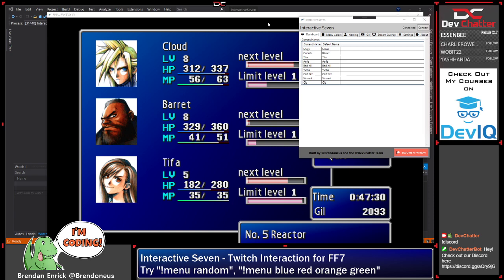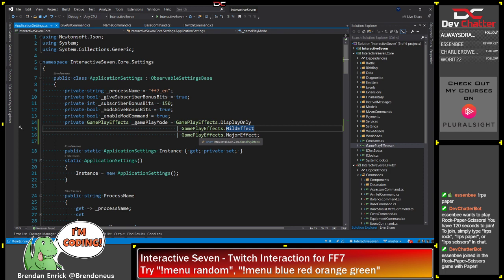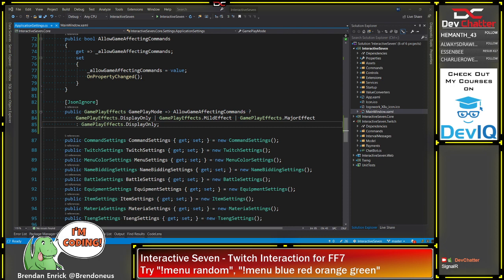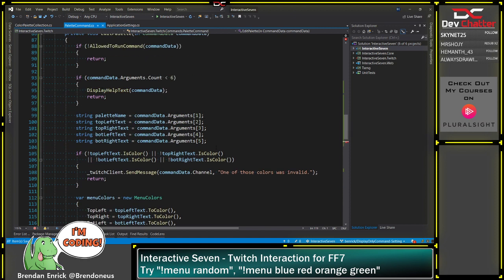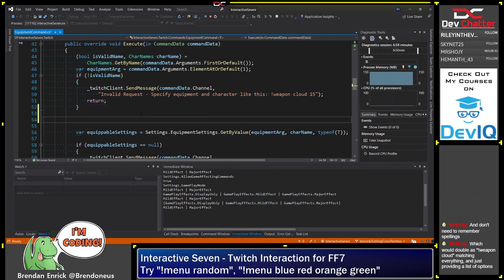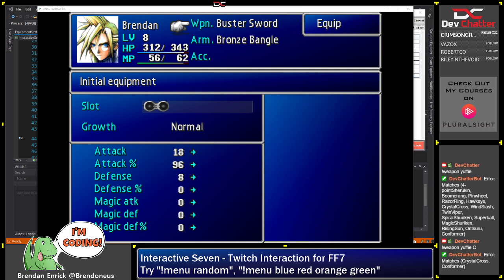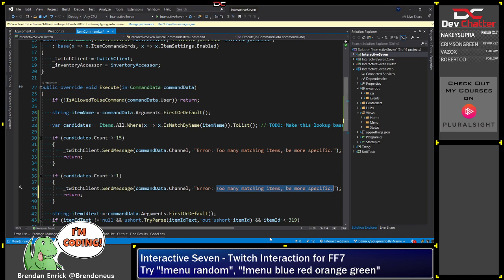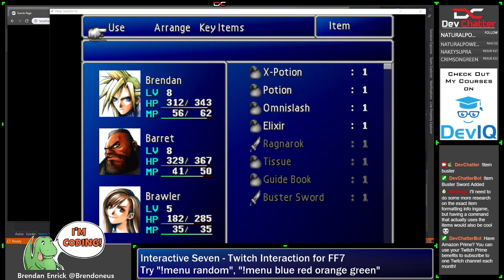Coding Equipment and Items by Name - Chat Control of FF7 - Interactive Seven - Ep 232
In this Twitch live stream, Brendan works on various tasks related to Interactive Seven, the program that gives chat control of Final Fantasy 7. Tasks include, an easy way for streamers to disable the non-game-affecting commands and letting chat specify items and equipment by name instead of by ID number.